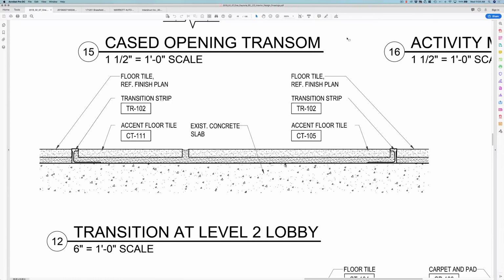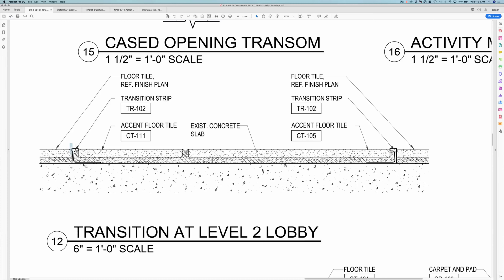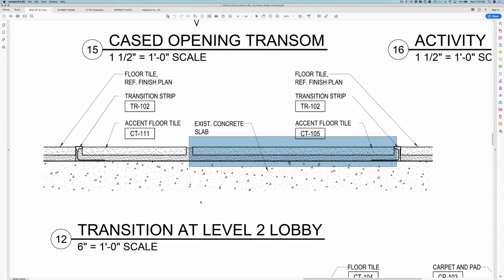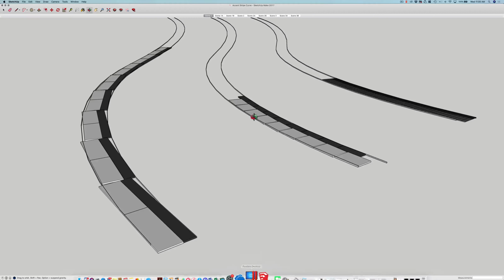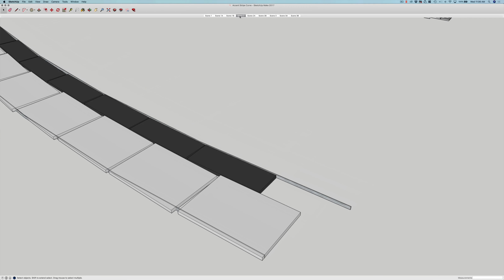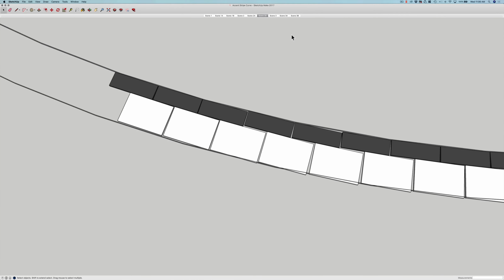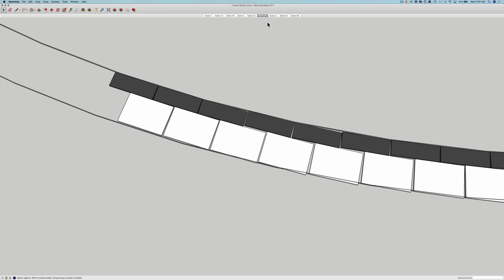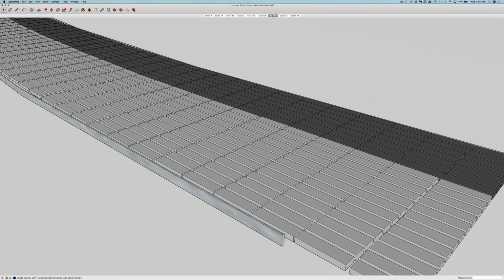Lobby Accent Stripes